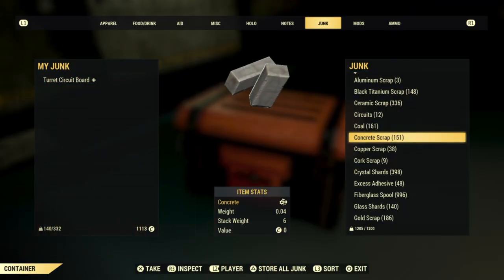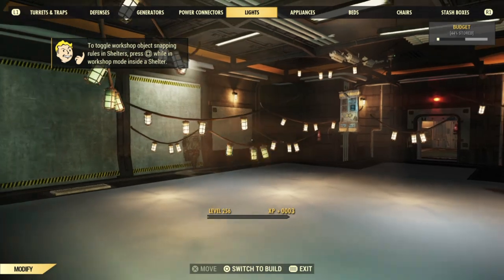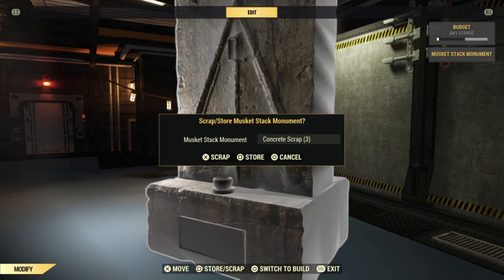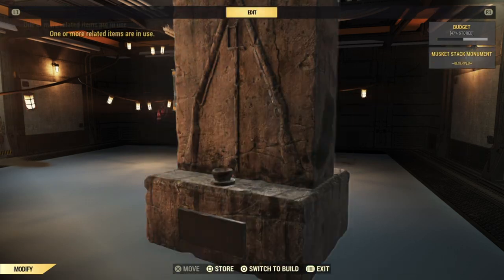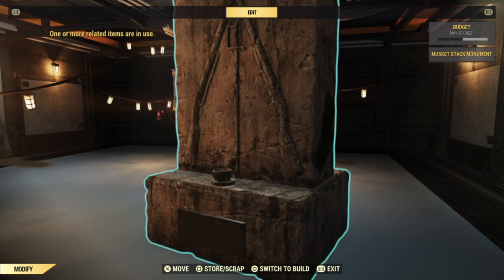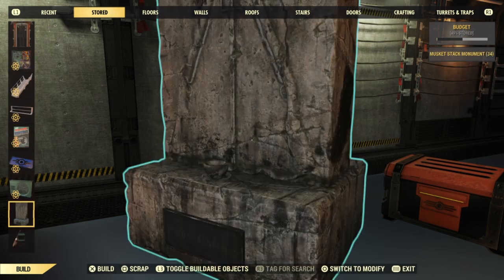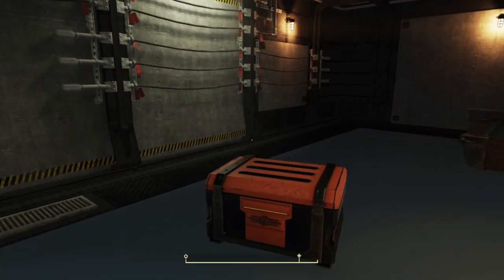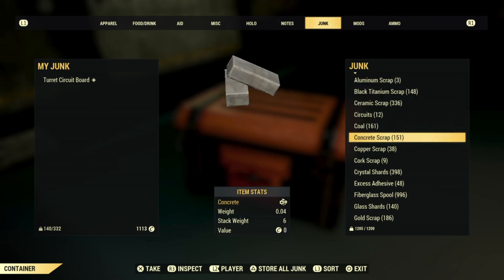Fallout 76 Concrete Glitch! 100 Concrete Every 15 Mins | Easiest Junk Glitch Unlimited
⭐After working countless hours of testing and going insane.  We now have the ability to fully disconnect every time without a problem. There is still a lot of work to be done such as finding a way to get our scoreboard done while doing this glitch.

⭐Hey, Welcome to the Glitch Unlimited Channel. I aim to find glitches in games,  i post game-play and news worthy information as well. In 2020, I discovered glitches like Unlimited Brahmin/Collectron Glitch, Unlimited XP Glitch, Duplication Glitch with Items & Camp Objects Dupes and many other discoveries. We also have an amazing community that will ask myself to record a glitch that they discover. I enjoy helping out the community in many ways; especially if it helps boost their channel. ⭐
⭐Favorite Lists of Glitches that Should Work as of Jan. 26th 2021!⭐
⭐Steel Dawn Update⭐
💫Glitchers Worth Checking Out
Mr.Risk
PSR-1986